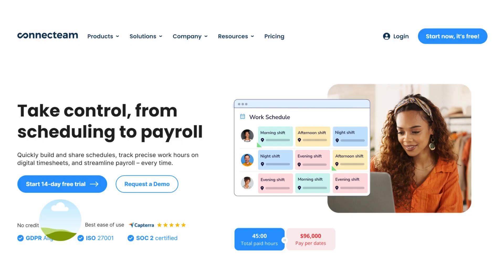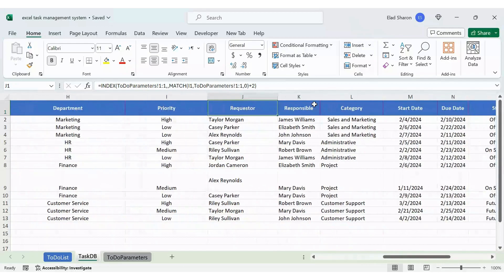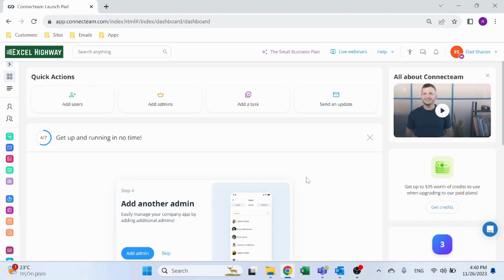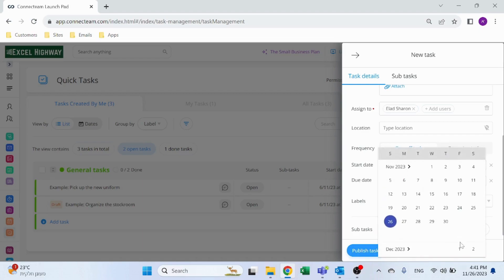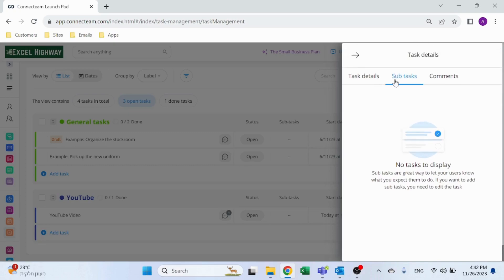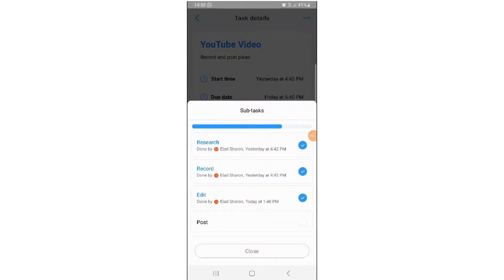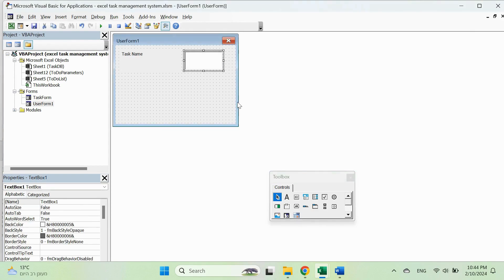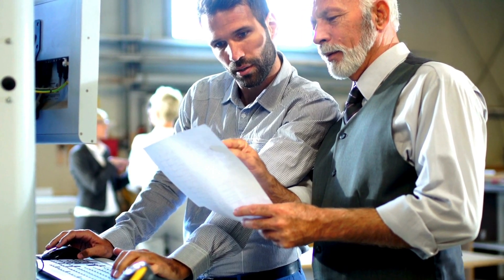Team/Employee Task Management System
Looking to enhance your productivity with Excel? Check out this tutorial where we'll introduce you to a powerful task management system that will revolutionize the way you organize your projects.

Are you ready to take your team's productivity to the next level?

This tutorial provides a high-level overview of the features and functionalities of our Excel task management system, helping you take control of your projects and maximize efficiency.

Watch now and start optimizing your workflow today!